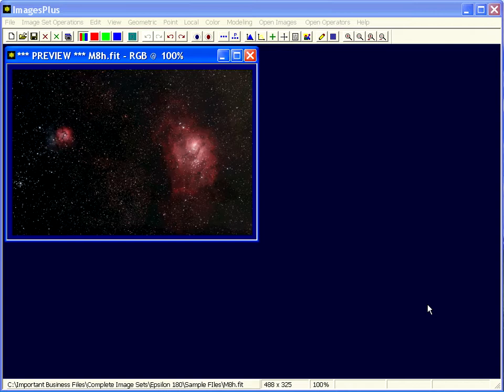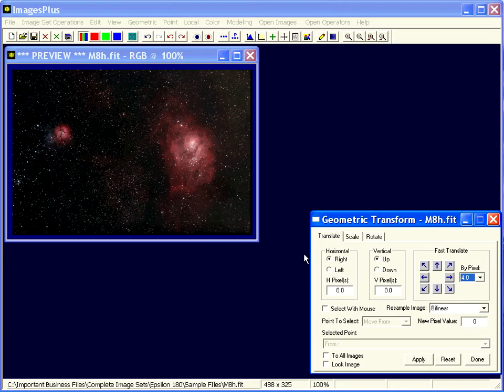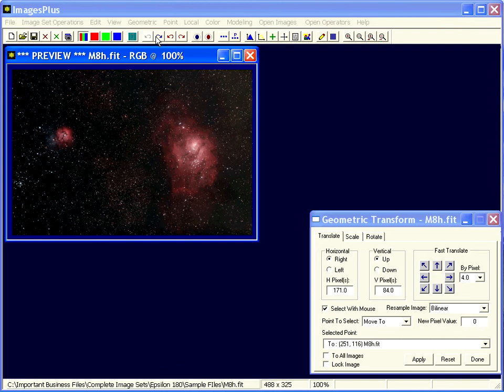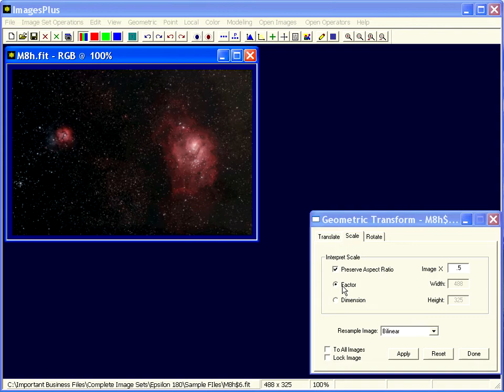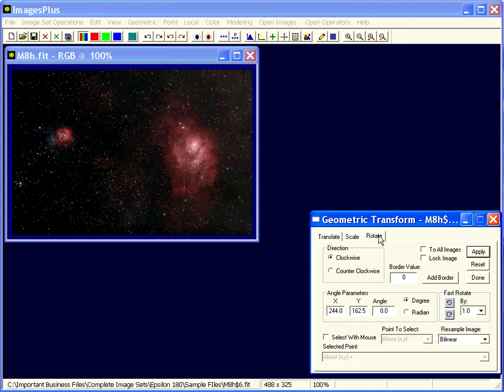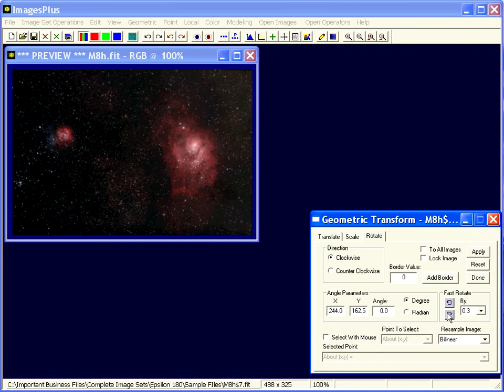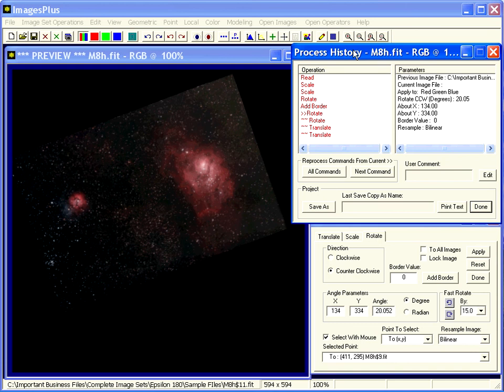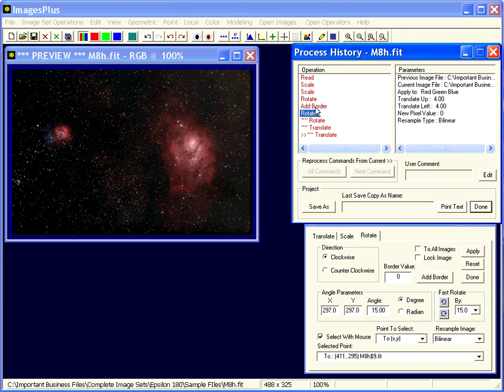ImagesPlus 5 Tutorial - Geometric Transforms